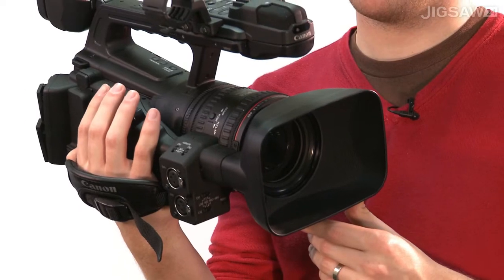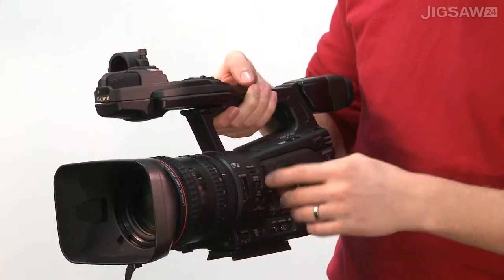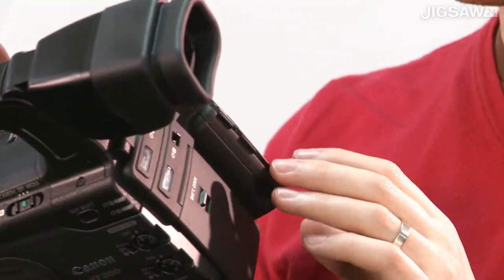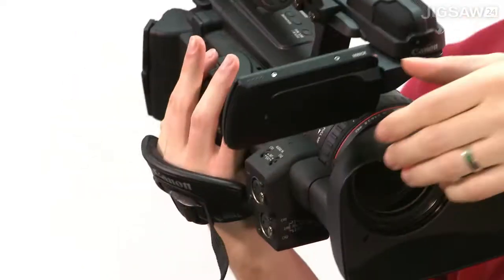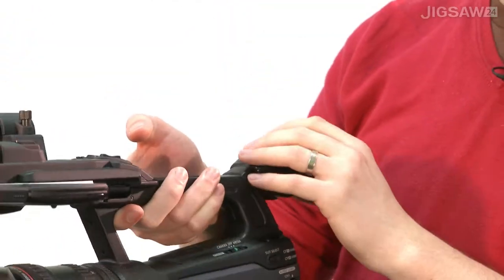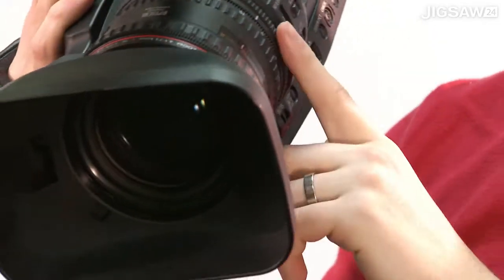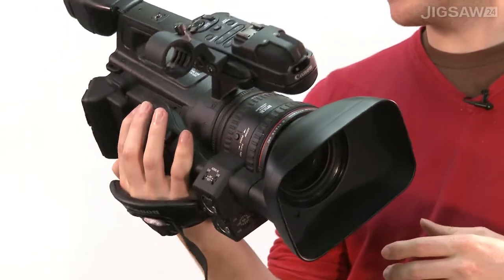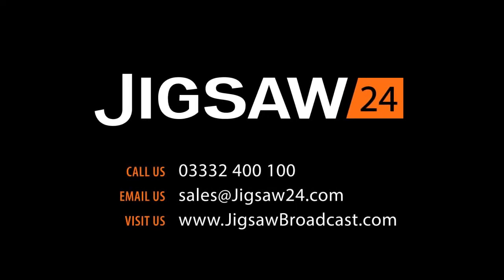Jigsaw24 reviews the Canon XF300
James Graham of takes a look at the Canon XF300 - a 50Mbps 4:2:2 camera with impressive aperture and capabilities.

For more info on the this product, or any of our broadcast services, give us a bell on 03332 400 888, or email . We also post news and reviews and can be found on Facebook and @Jigsaw24Video.